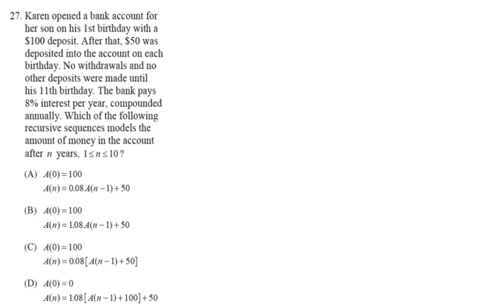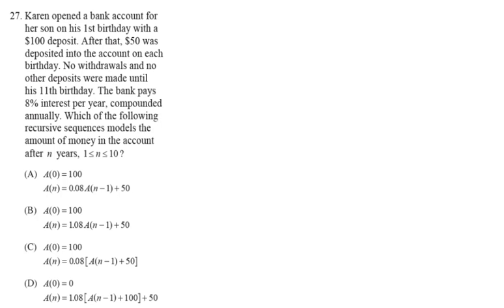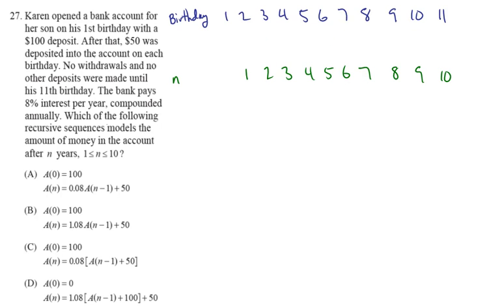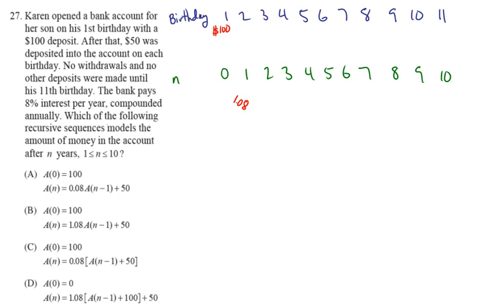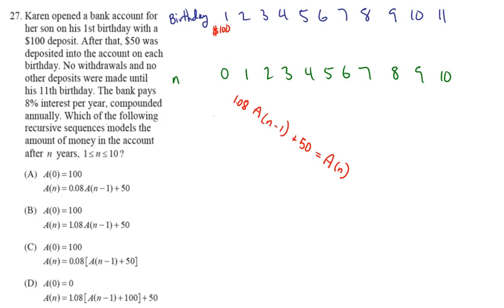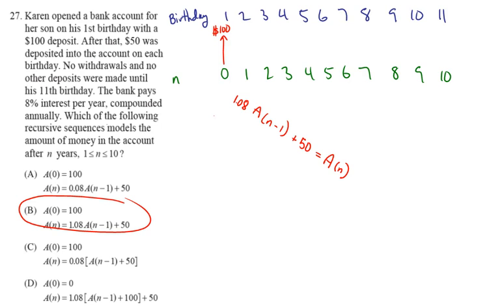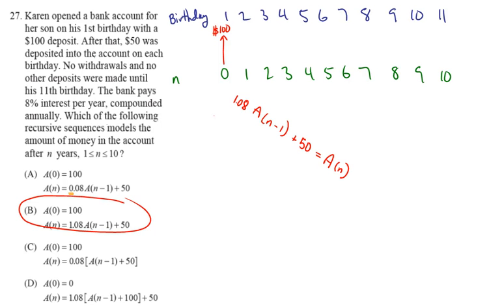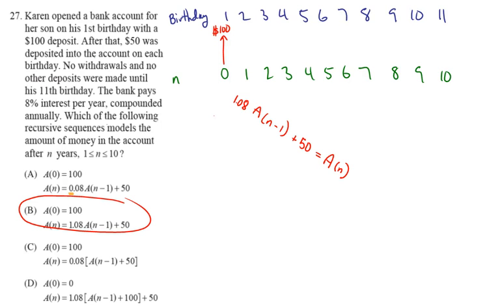PraxisII_PracticeQuestions_1_27